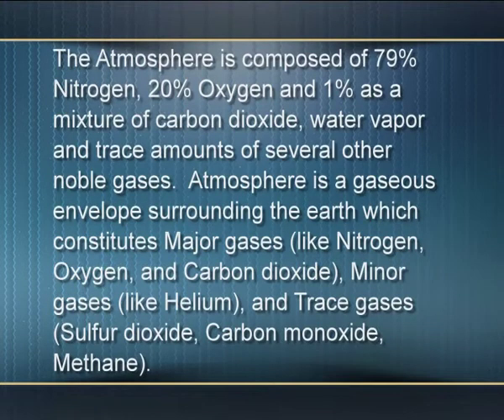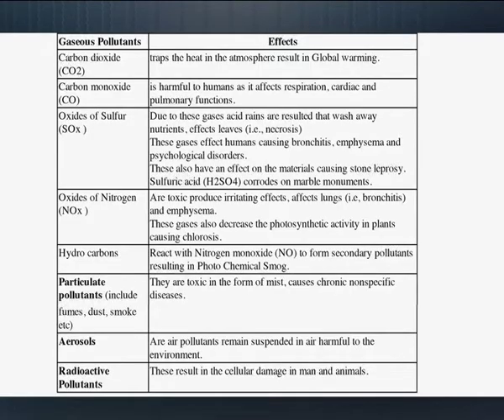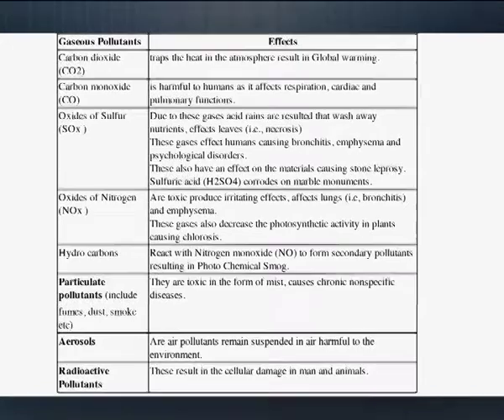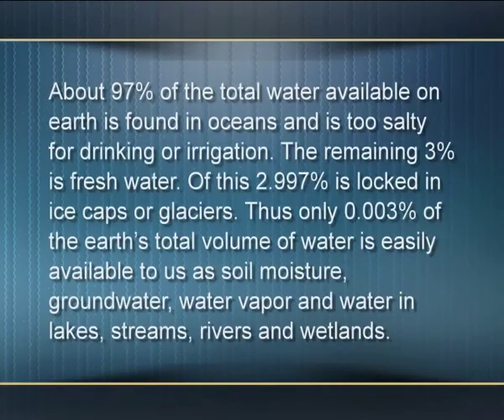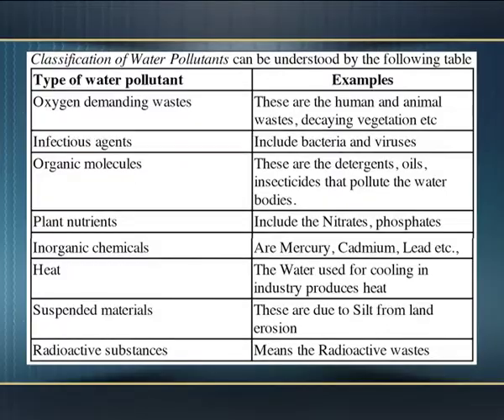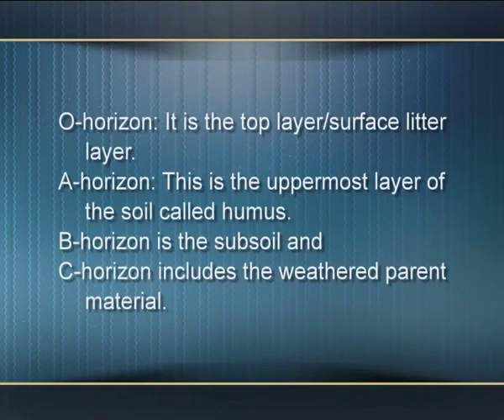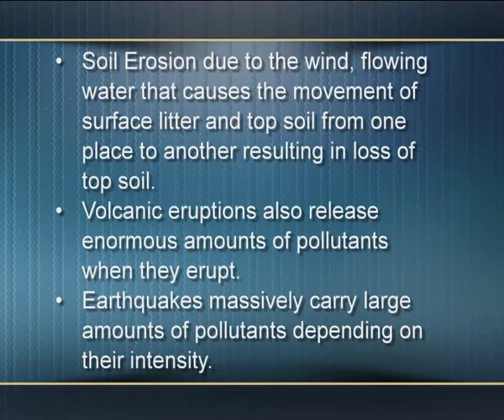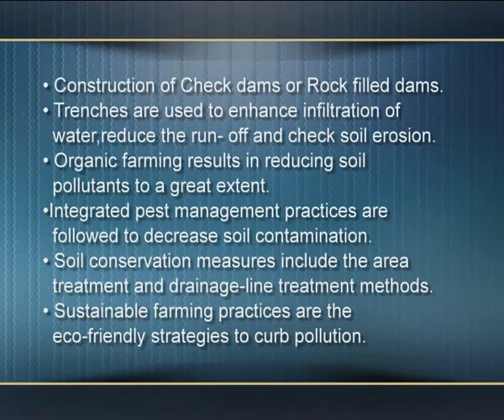Source of pollution control strategy-Part-1 (CH-05)